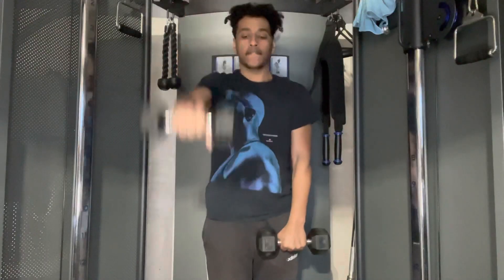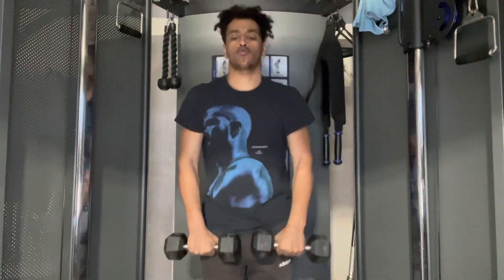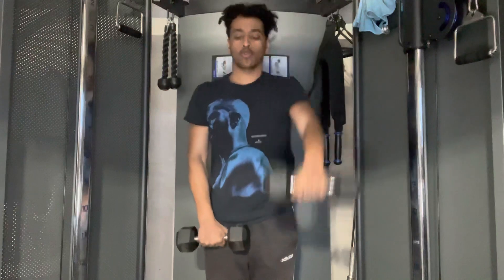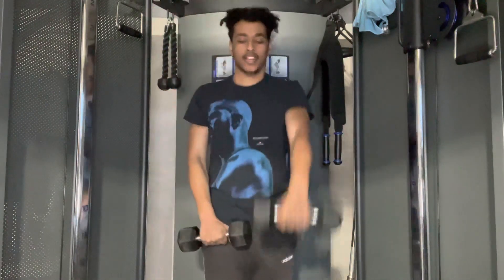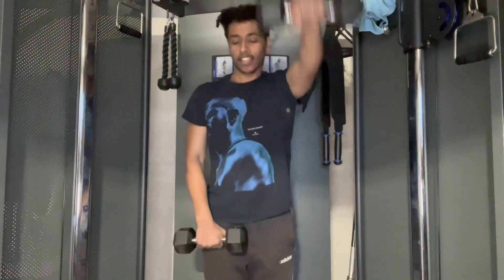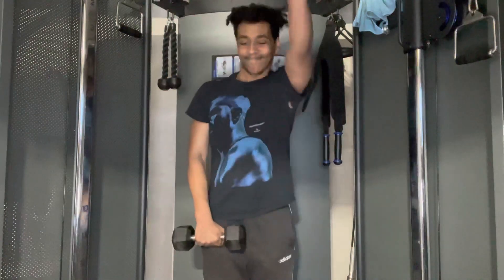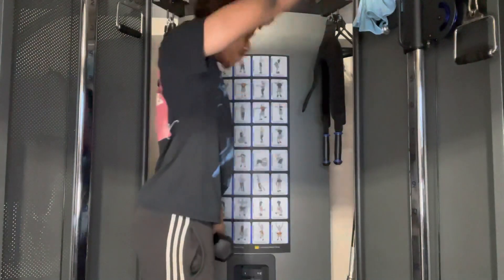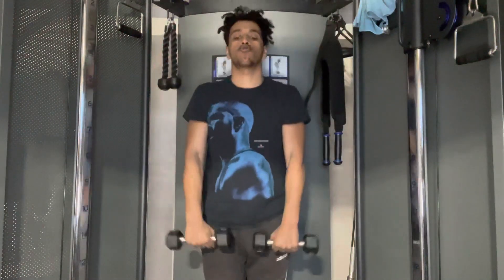befitwitme // shoulders workout